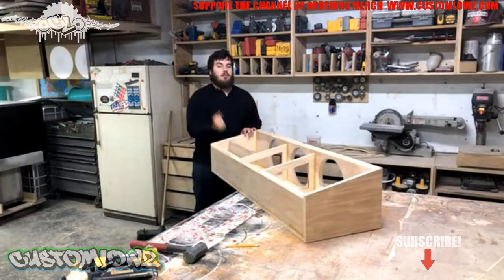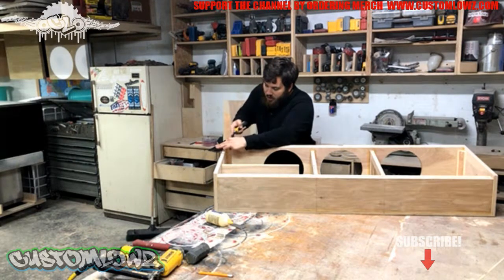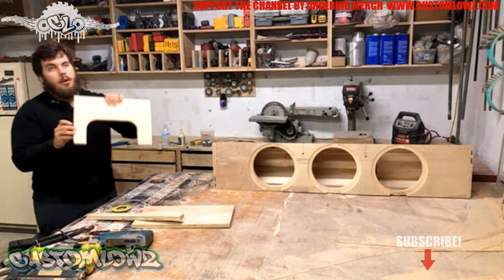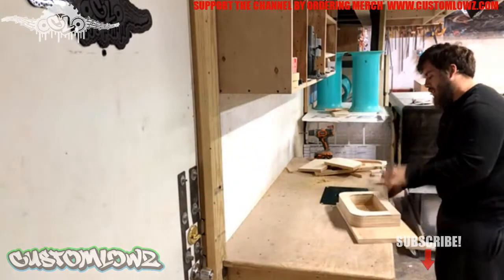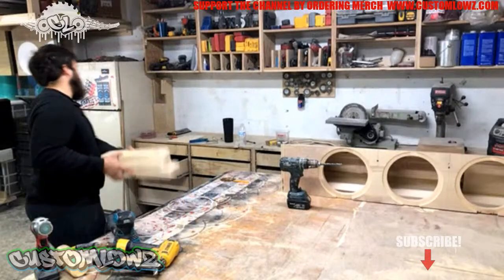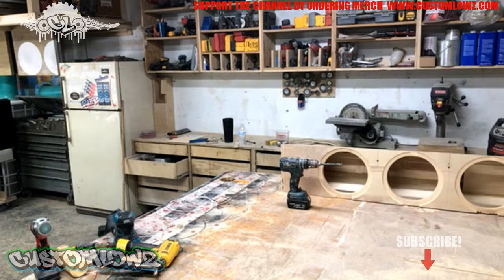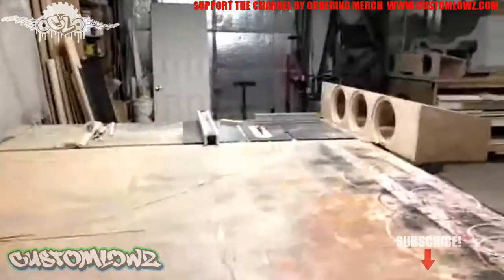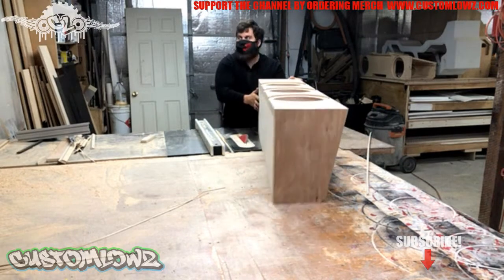Bangin Truck Bass! Ford 150 Underseat Build (Part 4) LIVE WITH CUSTOMLOWZ EP29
Please help to support the page by following my channel and go order something off my website!

Every order helps support a small single person run business grow!